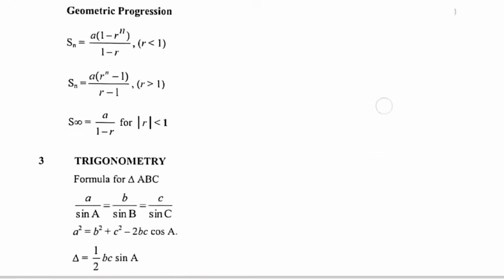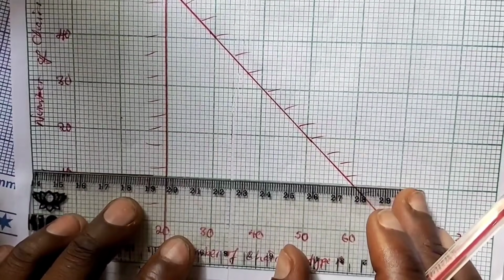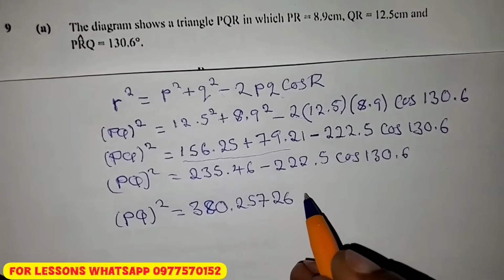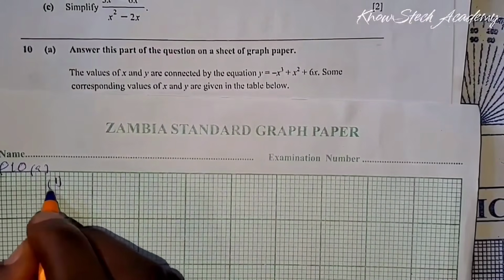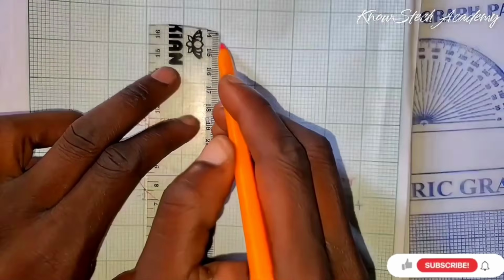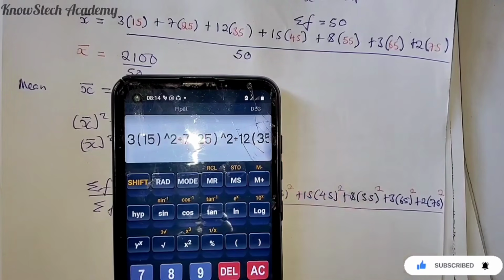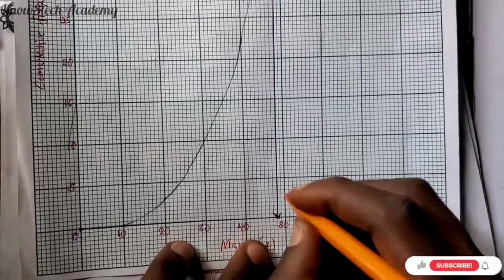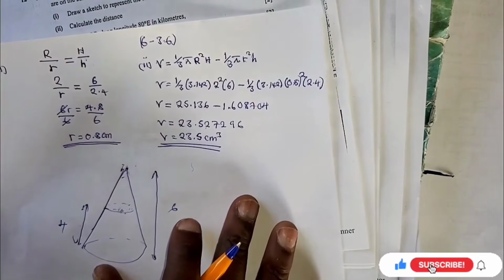Mathematics Paper 2 2024 GCE | Section B FULLY EXPLAINED 💯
Struggling with Mathematics Paper 2? This video breaks down Section B of the 2024 GCE Mathematics Paper 2 step-by-step in a simple and easy-to-understand way.
✅ Clear explanations
✅ Exam-focused solutions
✅ Tips to help you pass with confidence
Whether you're preparing for exams or revising key topics, this video will guide you through every question and help you improve your performance.
📚 Topics Covered:
Section B full solutions
1. Linear programming
2. Earth Geometry & Mensuration
3. Statistics [standard Deviation & Cumulative frequency curve]
4. Cubic function
5. Trigonometry
Problem-solving techniques
🎯 Goal: Help you PASS and SCORE HIGH in Mathematics!